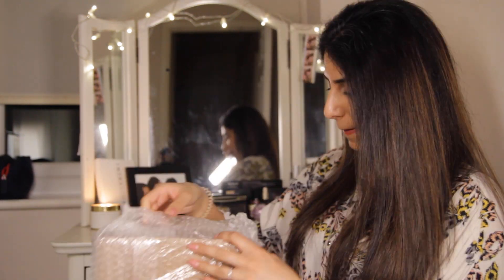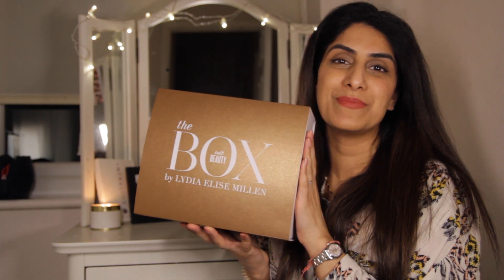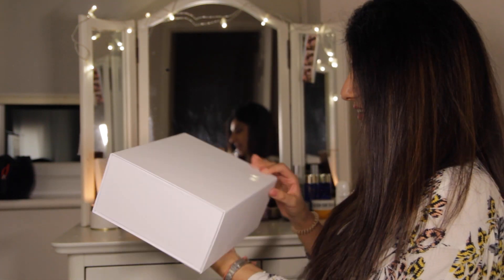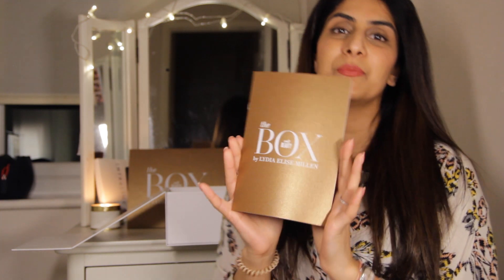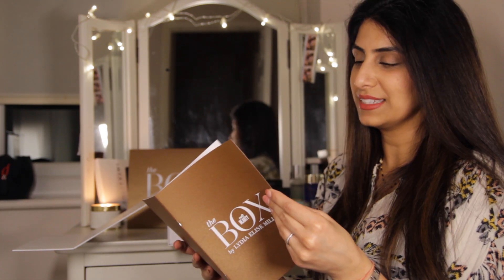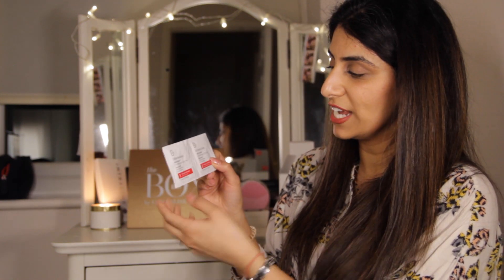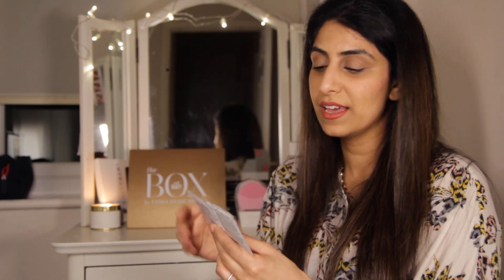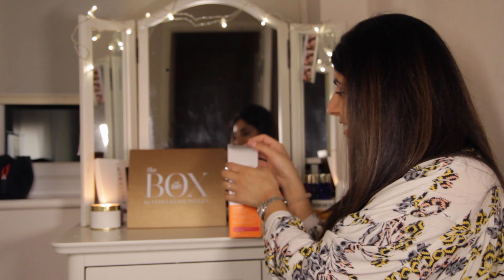CULT BEAUTY BOX 2019 I LYDIA ELISE MILLEN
Hi Luvs, This is an unboxing of the The Cult Beauty Spring Glow Box by Lydia Elise Millen.

I appologise in advance for how many times I say "I'm so excited" . . .but I really was!!

It features 6 full size products and in my opinion they all work together in perfect harmony.

The box contains: Foreo LUNA mini 2 Facial Cleansing Brush in ‘Pearl Pink’ (full size), Dr. Dennis Gross Skincare Alpha Beta Peel Extra Strength Formula or Universal Daily Peel (two jars, 30 treatments – full size), Lanolips Everywhere Multi-Cream (85ml – full size), LIXIRSKIN Vitamin C Paste (50ml – full size), Dr. Barara Sturm Sun Drop (30ml – full size) and NARS Laguna Liquid Bronzer (30ml – full size) housed in a beautiful, white and burnished bronze branded box.